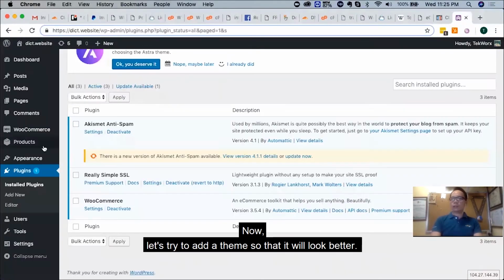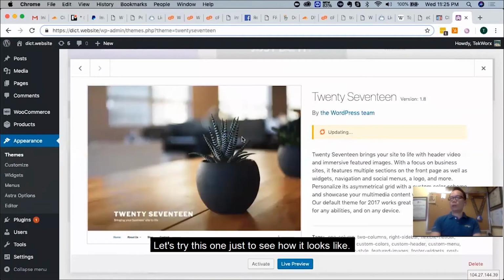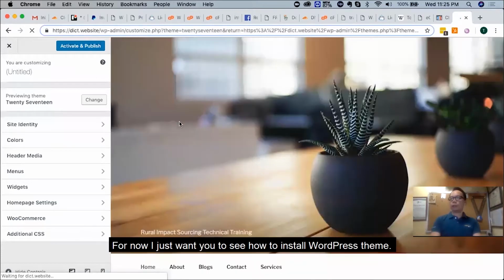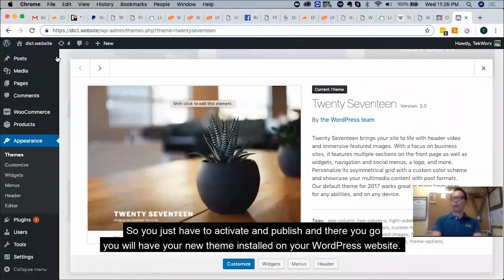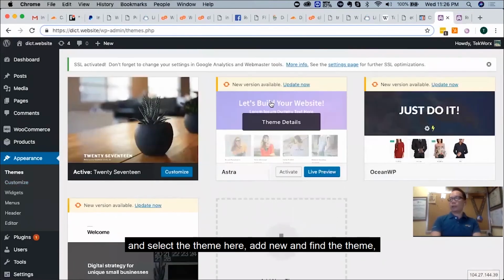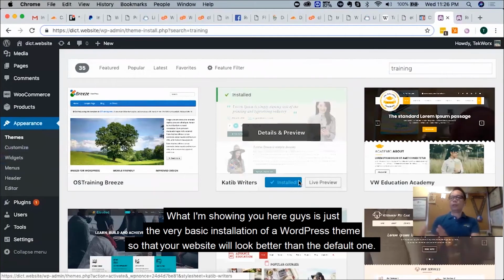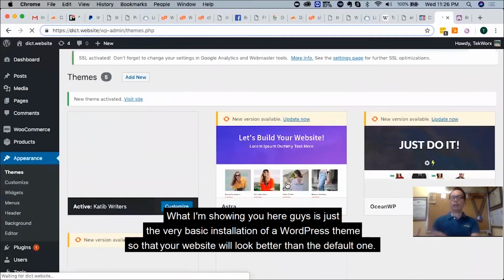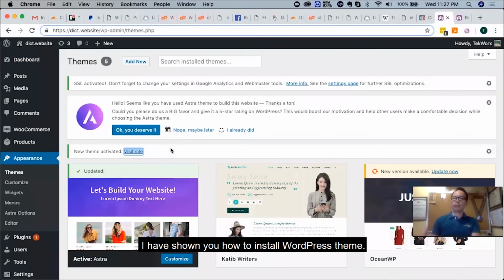Installing WordPress Theme | No-Code WordPress Website Development for Pinoys